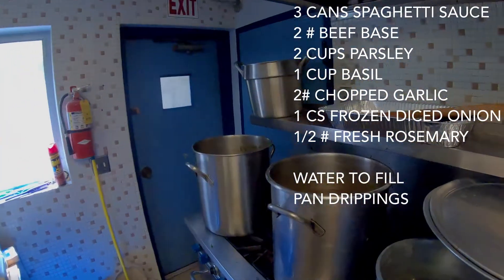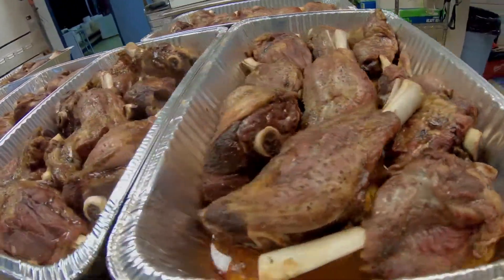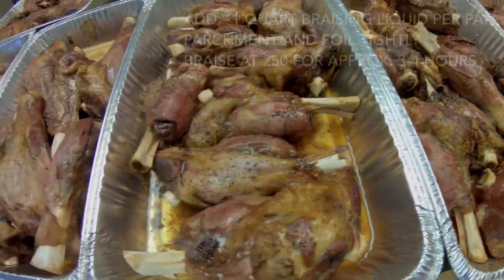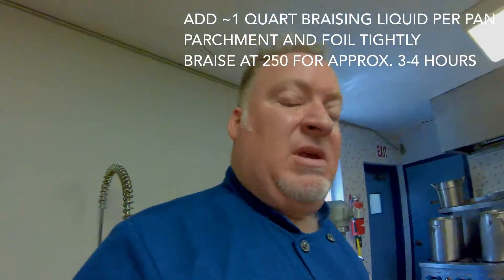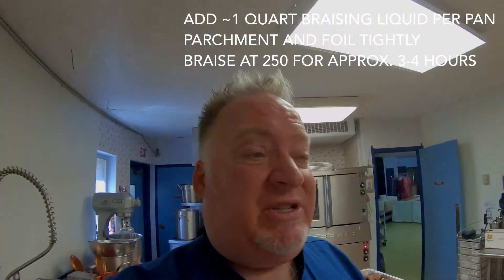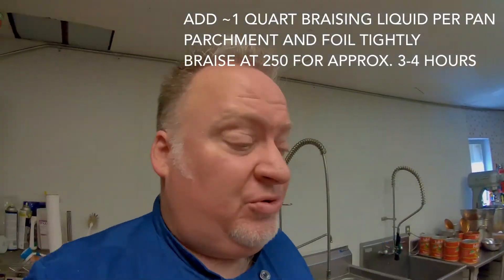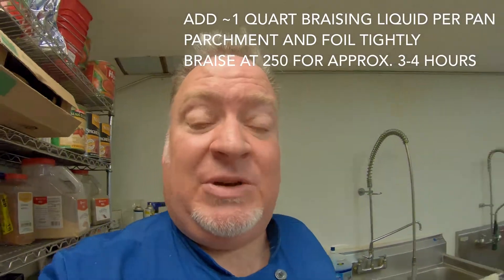Lamb Shanks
Festival Recipe